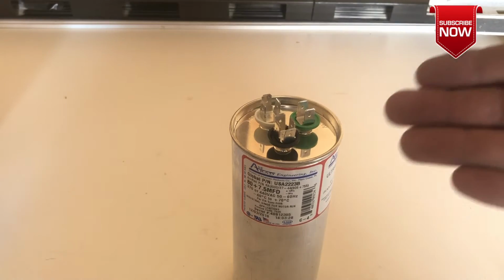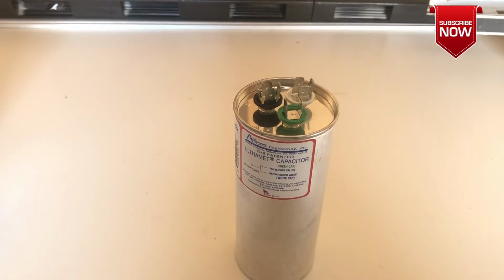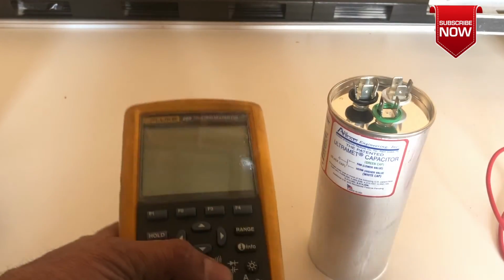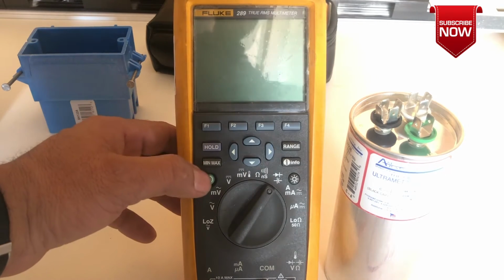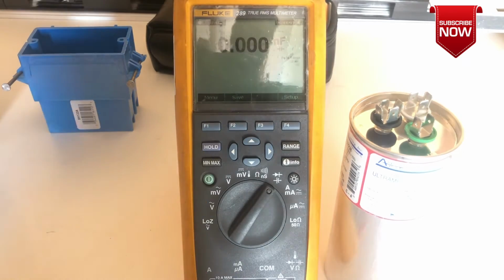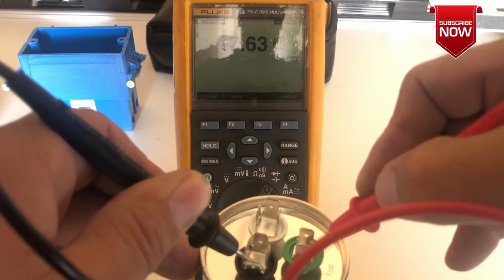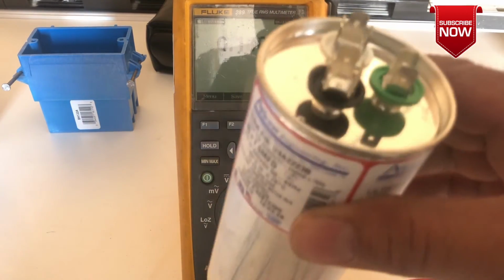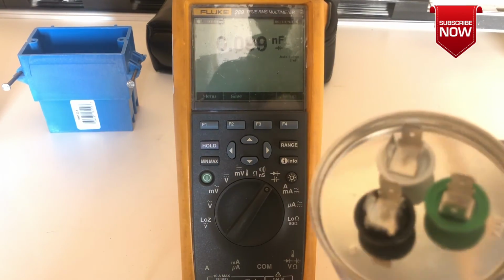How To Test Air Conditioning Capacitor HVAC If Is good Or Bad What tool you need